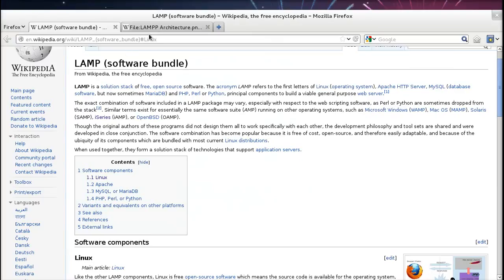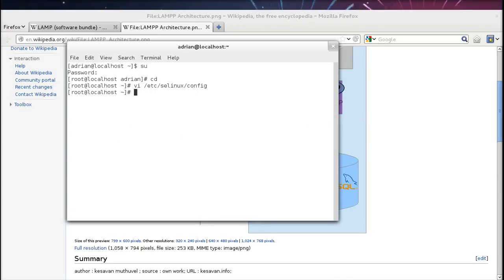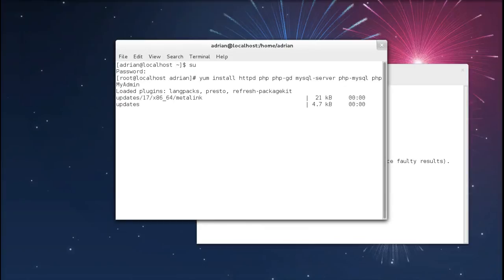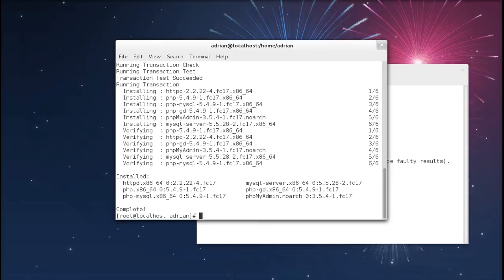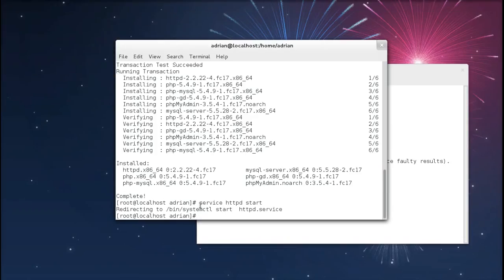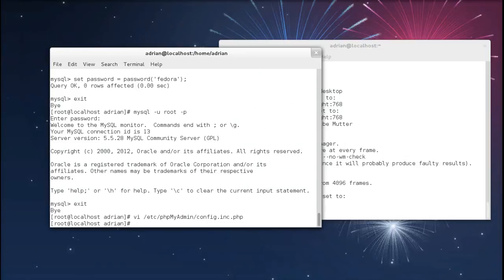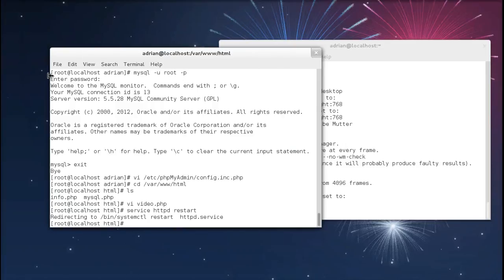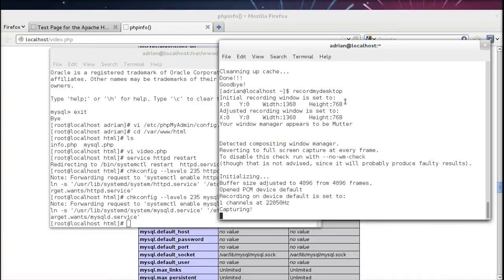Howto install LAMP on Fedora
In this video I show howto install LAMP (Linux-Apache-MySQL-PHP) on Fedora.